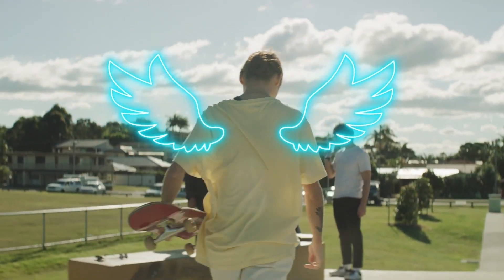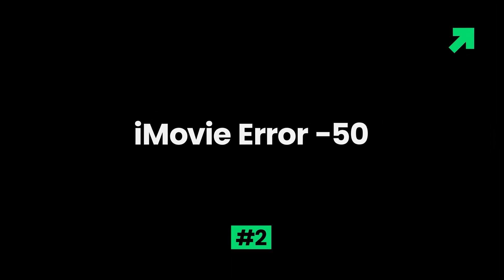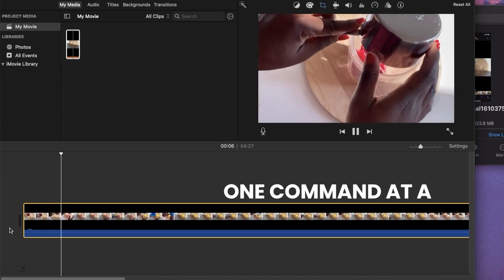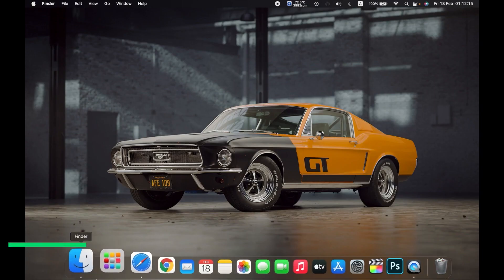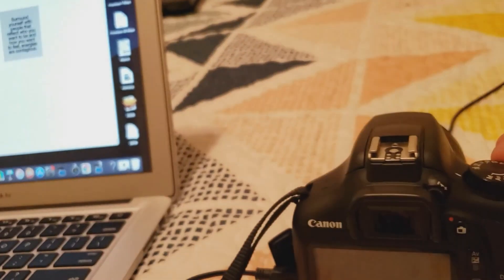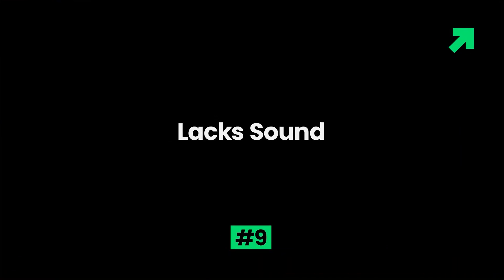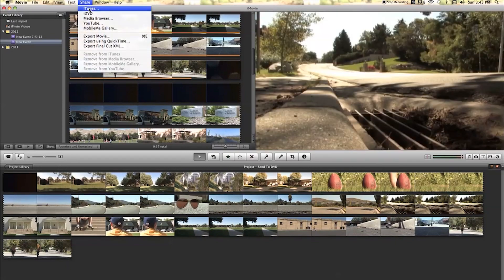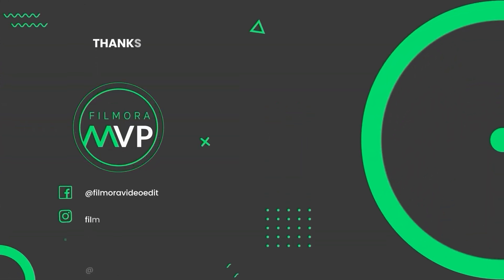Top 12 iMovie Problems and Solutions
In this video, we will bring you top 12 most common iMovie problems and solutions.

0:00 intro
0:12 iMovie Export Failed
0:43 iMovie Error -50
1:07 Slow Speed
1:30 Distorted Files
1:48 Improper Working of Trailers
2:17 Poor Camera Connection
2:45 Video Effects Rendering Failed
3:00 iMovie Crashing
3:16 Lacks Sound
3:32 Disappointing Bend Results
3:51 Error Generating DVDs
4:08 iMovie Error Code 10008